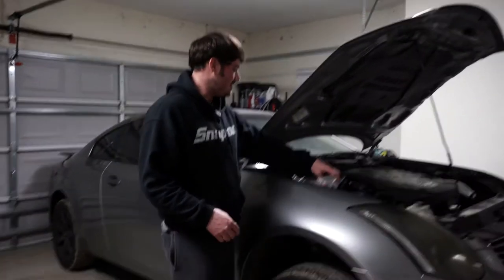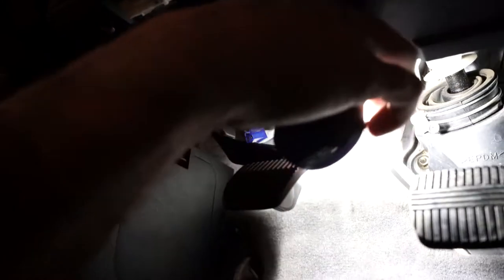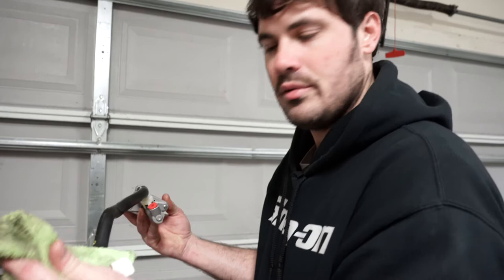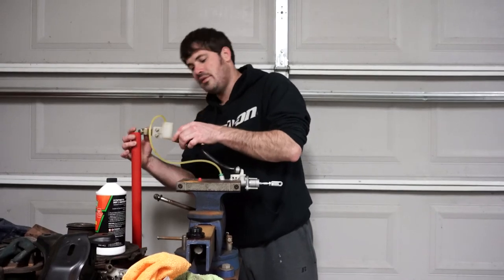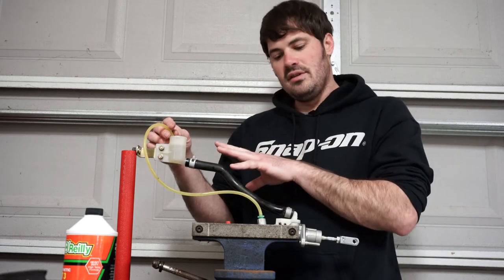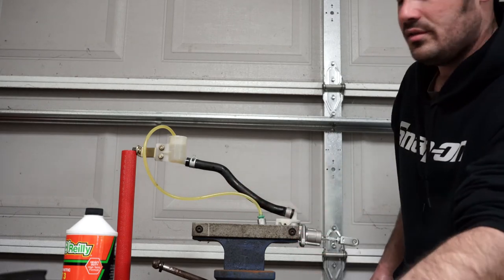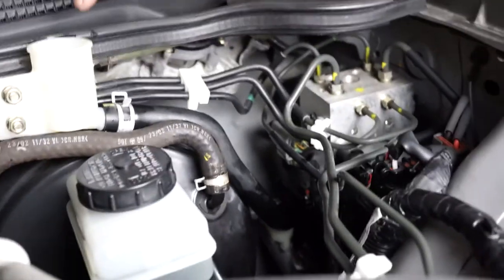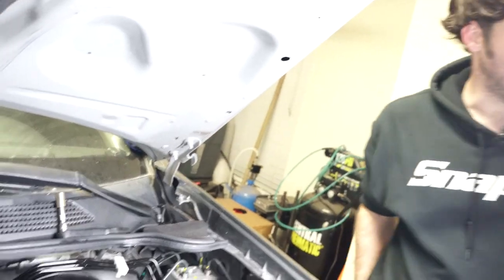G35/350Z Clutch Master Cylinder replacement| Garage Things Ep1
Today we show how to replace the Clutch Master Cylinder on an Infiniti G35.

Post your questions below.